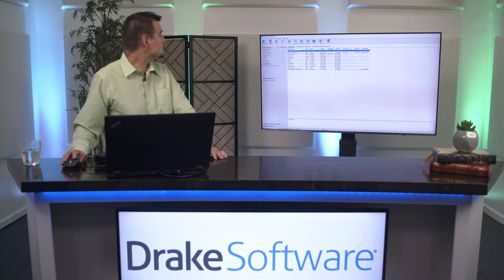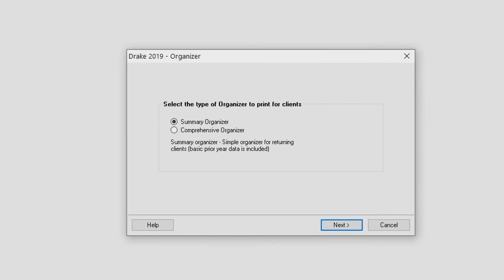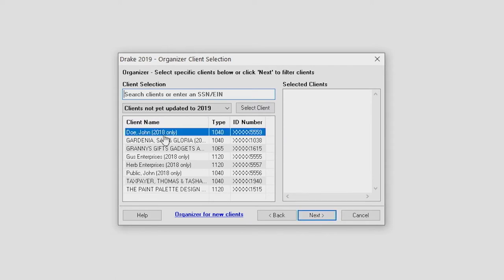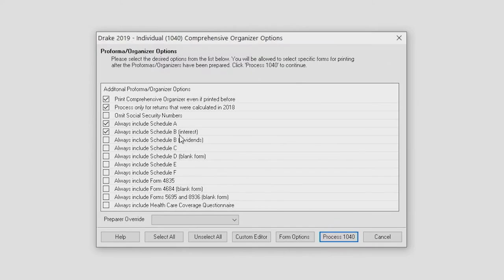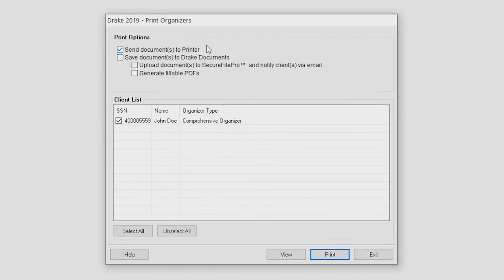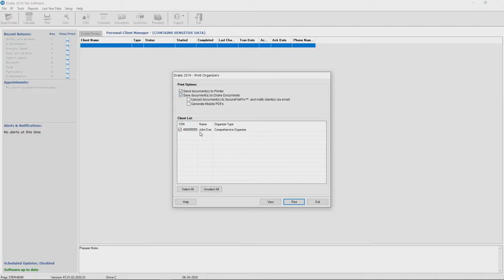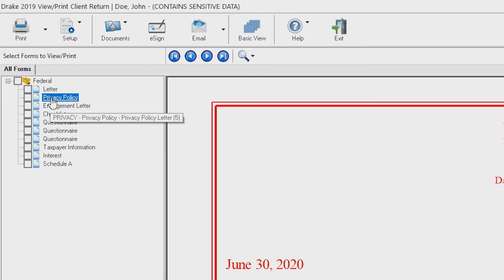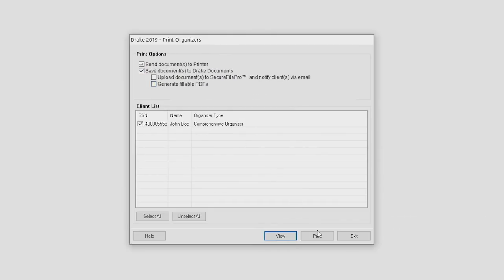Organizers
Preseason Client Organizers help your clients prepare for their tax appointments, and save you time when preparing their returns.